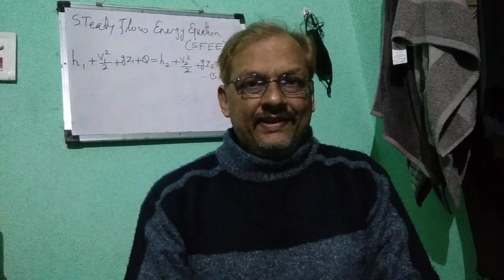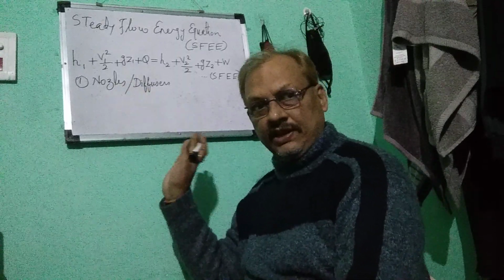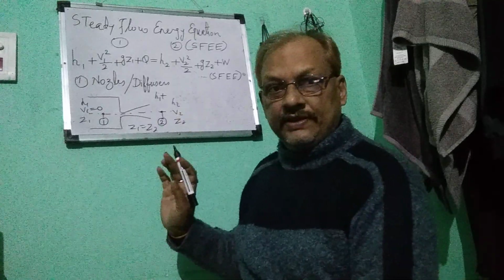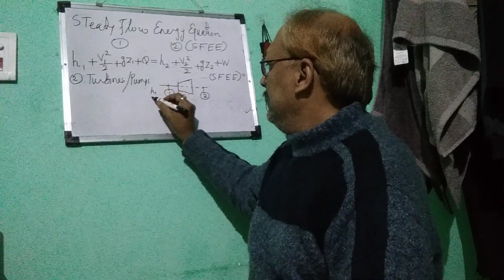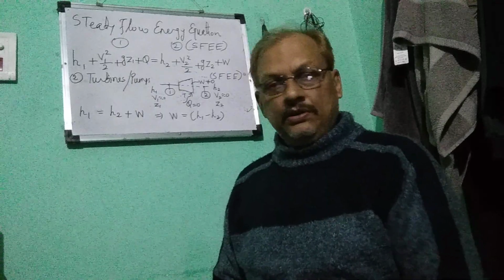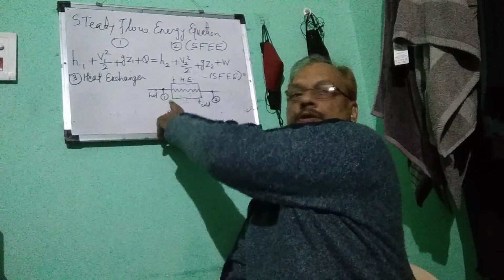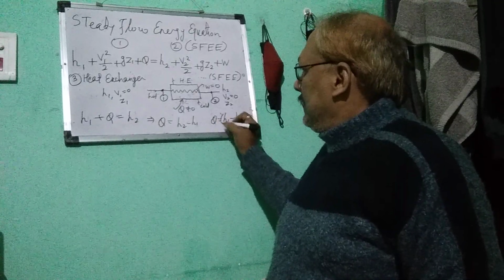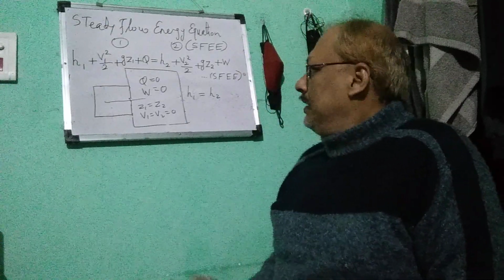बहुत ईजी, First law of Thermodynamics - Analysis of various devices by Steady Flow Energy Equation.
First law analysis of various devices like nozzles, diffusers , turbines , pumps, heat exchangers , throttling devices by steady flow energy equation.